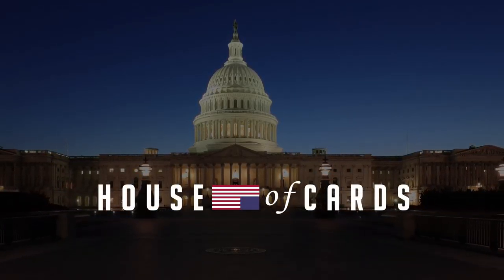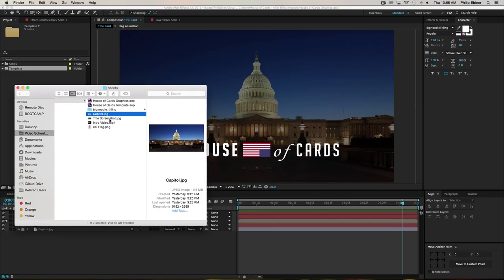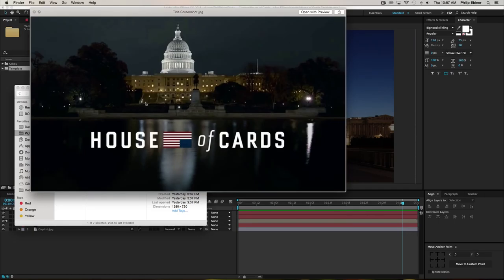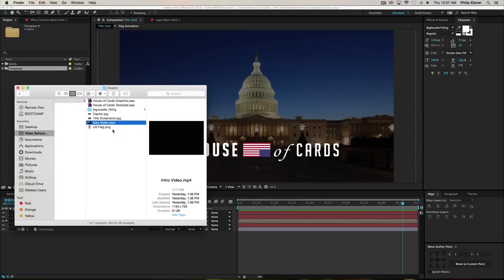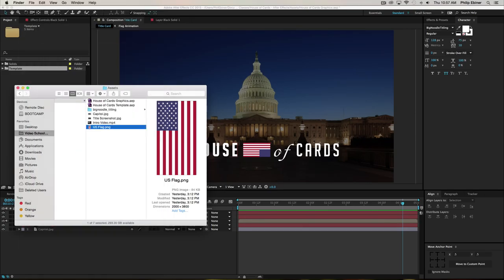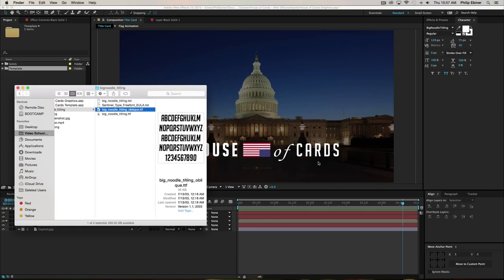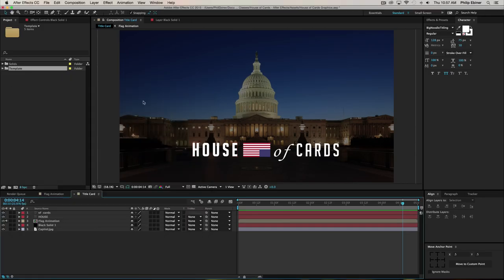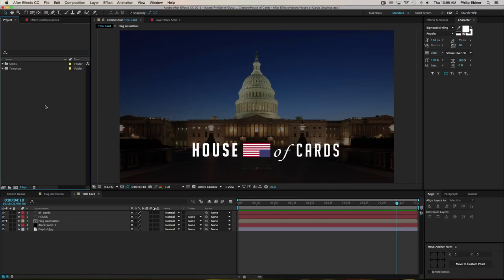House of Cards Intro | After Effects Tutorial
Learn how to re-create the House of Cards intro in Adobe After Effects.

By enrolling in this course, you'll learn motion graphics techniques like scale animations, easy ease, using the graph editor, font design, and more. These skills will help you create your own unique motion graphics.

In this series of motion graphics tutorials, you'll learn:

How to animate the American flag.
How to add and customize text.
How to add a background that zooms.
How to export a video from After Effects.
Download all of the project files needed to follow along with the course, including:

After Effects project
American flag image
Title card screenshot for reference
Title card video for reference
Font file
Use the After Effects skills learned in this course to create your own unique motion graphics!

COURSE PROJECT:

Create your own House of Cards style intro video.

Replicate the course project or create your own unique intro using the same type of animations learned in this course.

Post a screenshot of your title card and share the animated video via Vimeo or YouTube.

I hope you enjoy this course!

Phil